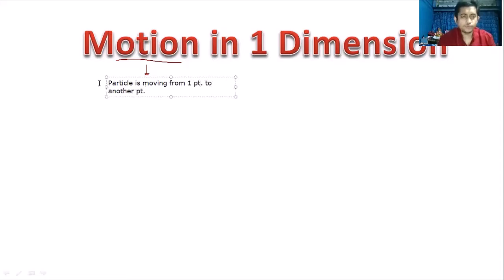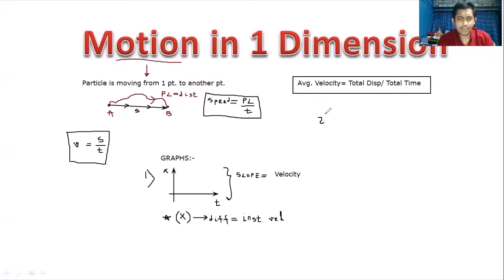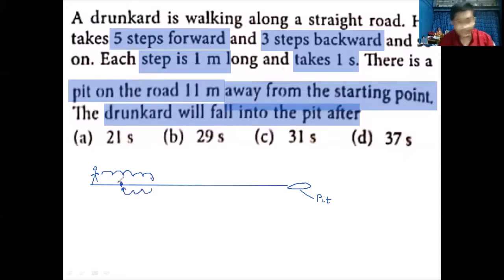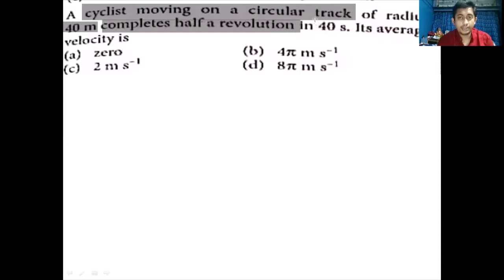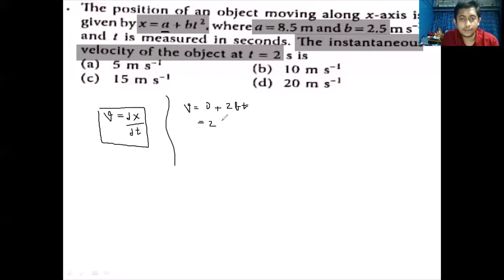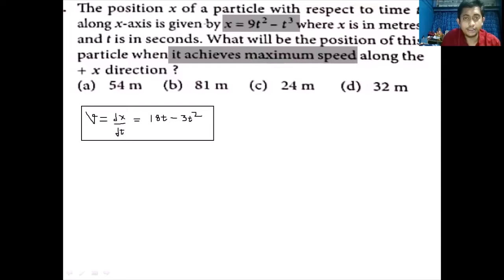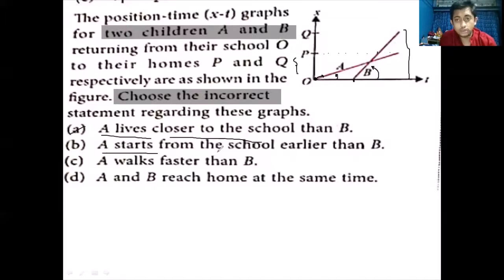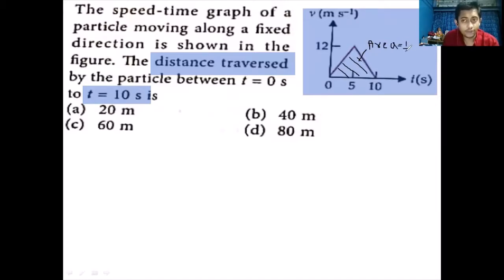Class 11 Motion in 1 Dimension Entrance {Lecture-3}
Magical Physics is Launching Free Crash Course of Entire 11th standard Physics For Students Appearing IIT JEE and NEET 2021. These Free sessions will help students to learn the tricks and logic needed to solve JEE and NEET questions. The sessions are meant to boost the confidence of students.